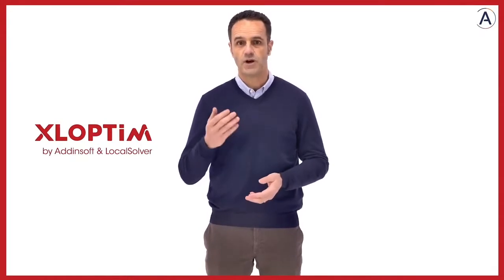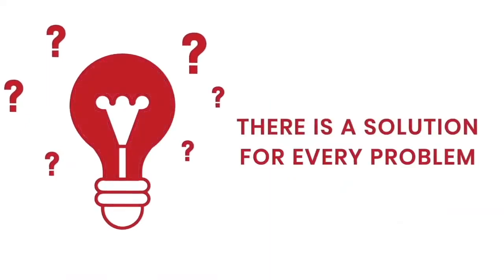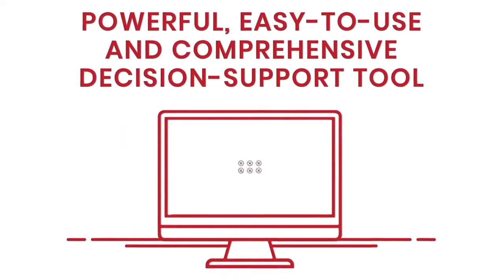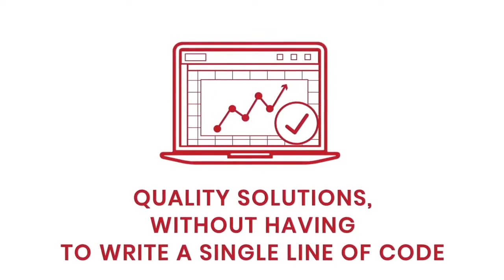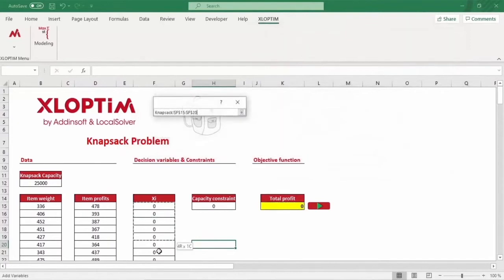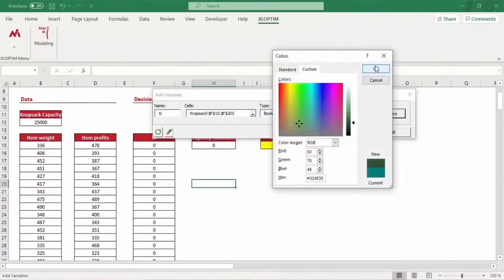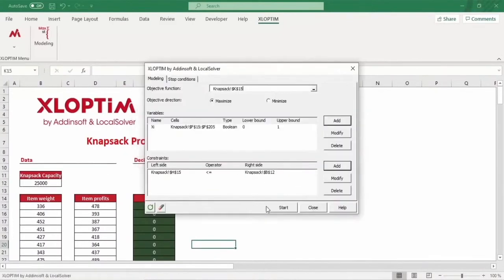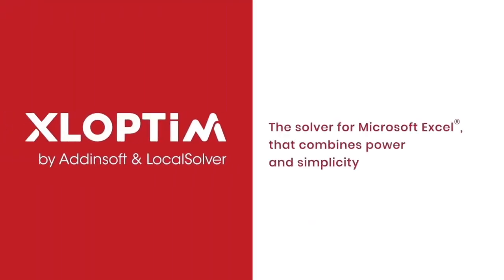Addinsoft chooses Hexaly for powering its new product XLOPTIM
Addinsoft chooses Hexaly for powering their new product, XLOPTIM, a Microsoft Excel add-in for mathematical optimization and operations research. Addinsoft searched for a global optimization solver that could support all nonlinear and logical Excel functions while being fast and scalable: Hexaly won the benchmark.